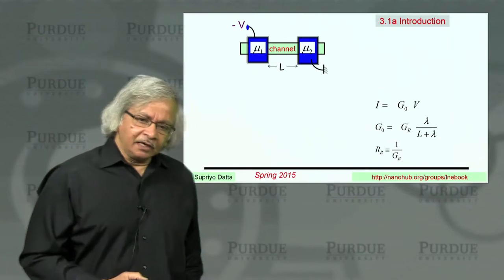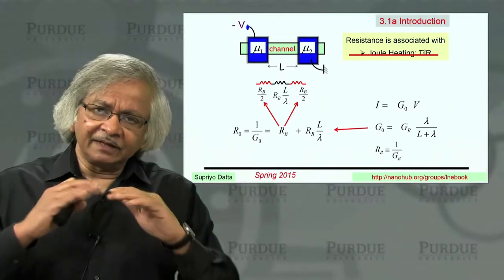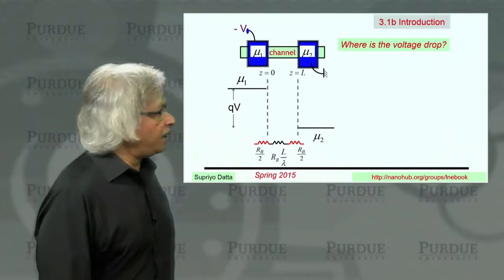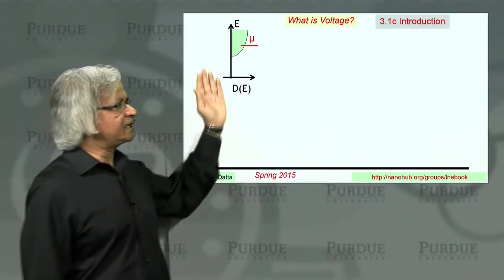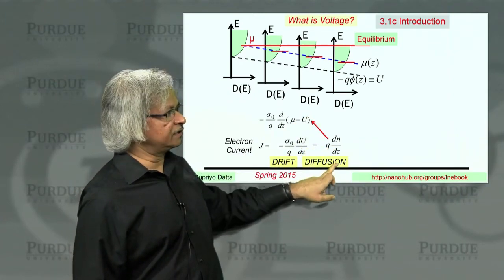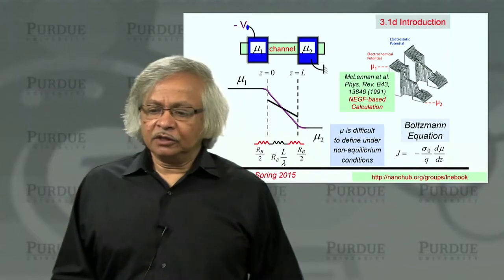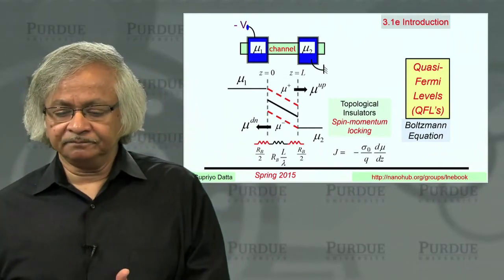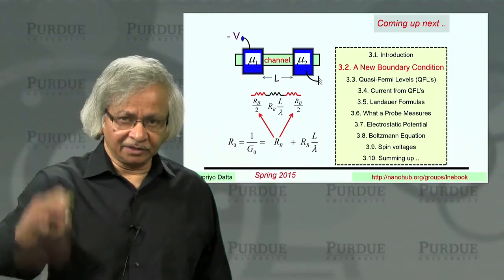nanoHUB-U Fundamentals of Nanoelectronics A L3.1: What & Where is the Voltage: Introduction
Table of Contents:
00:00 Lecture 3.1: Introduction
00:42 3.1a Introduction
06:13 3.1b Introduction
08:50 3.1c Introduction
13:18 3.1d Introduction
14:55 3.1e Introduction
20:14 Coming up next ..

This video is part of the nanoHUB-U course "Fundamentals of Nanoelectronics Part A: Basic Concepts" currently available on nanoHUB and on EdX